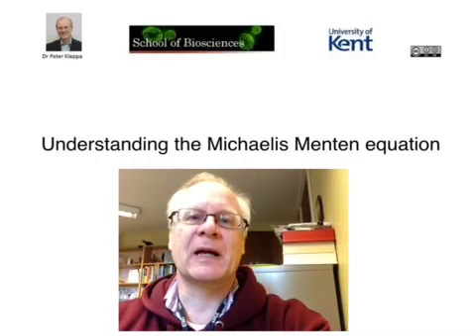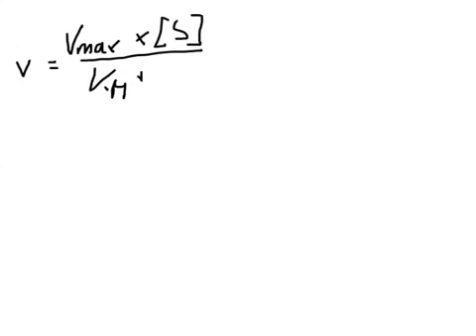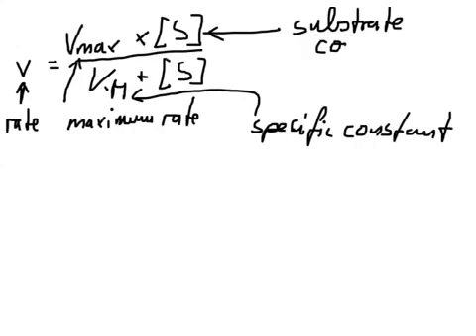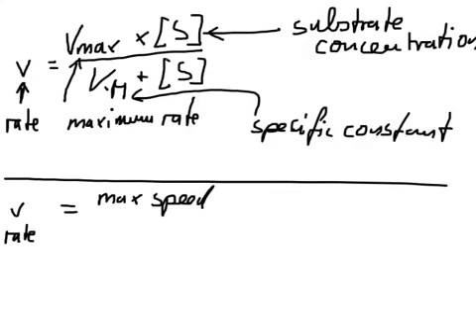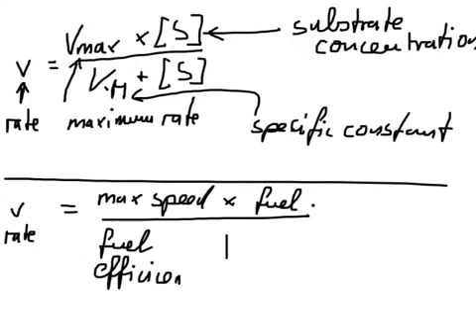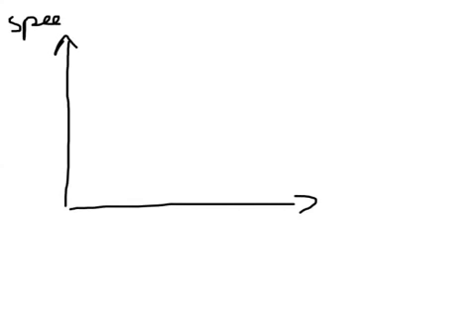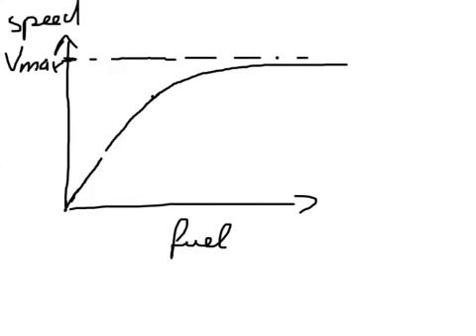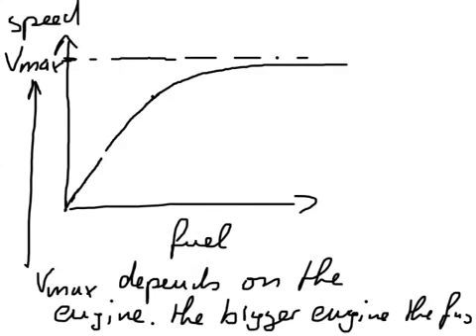Understanding the Michaelis Menten equation